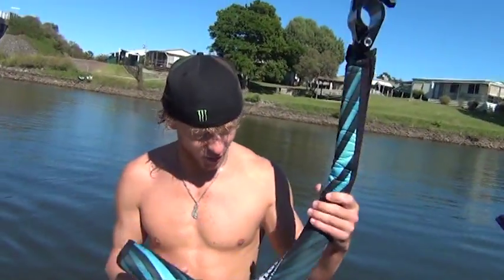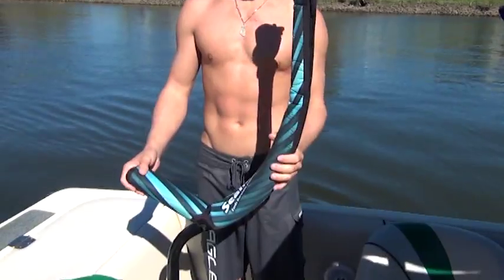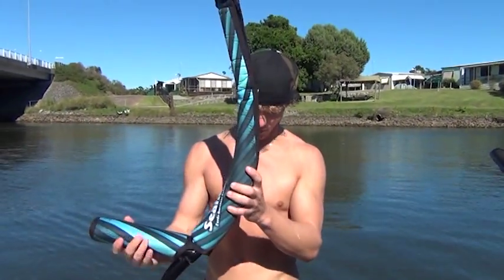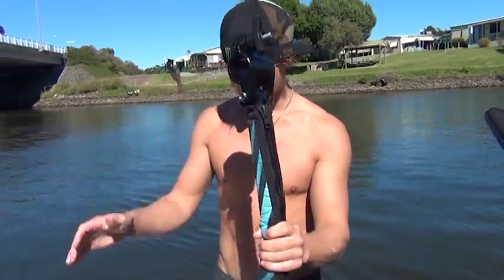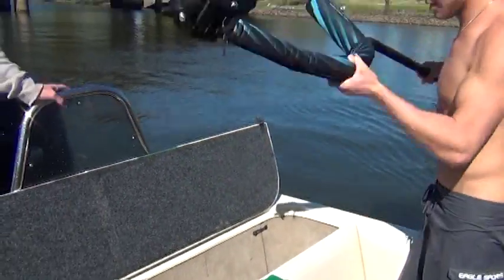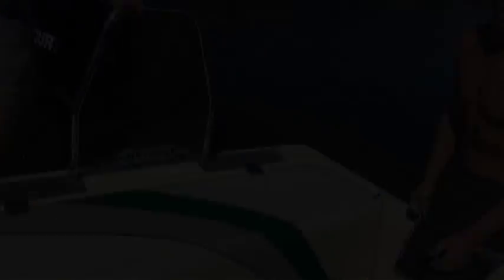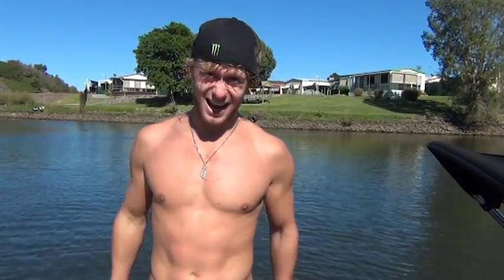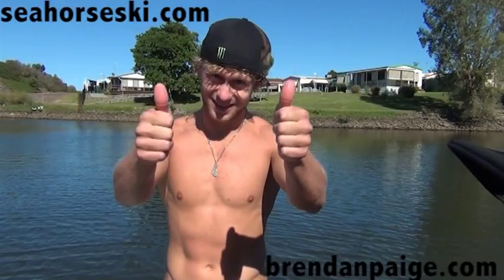SEAHORSE SKIING, Brendan Paige #1 - How To - Barefoot Training Aid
The latest and greatest in barefoot waterskiing and watersports training aid. Also great for learning how to water ski.

Music : Florence + The Machine-Spectrum (Say My Name) (Calvin Harris Remix)